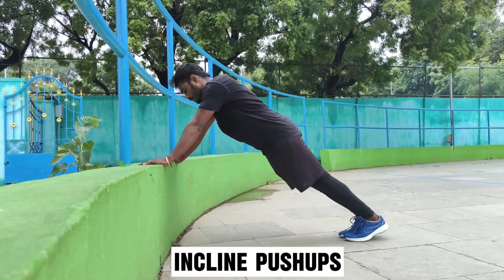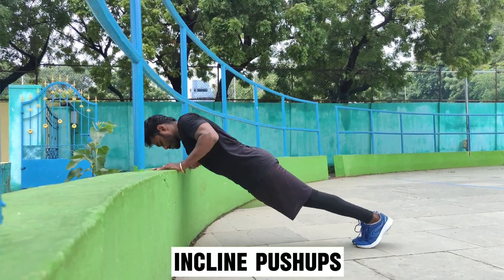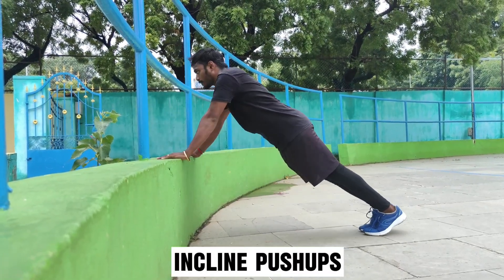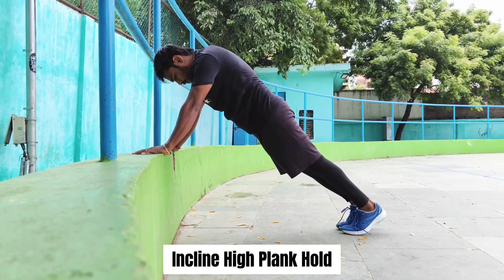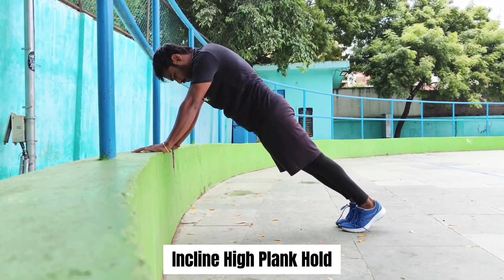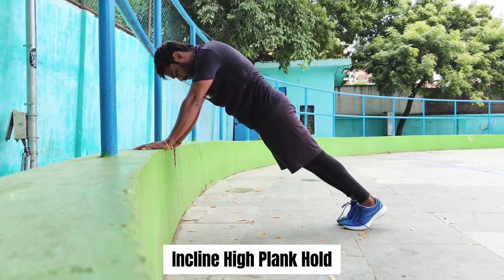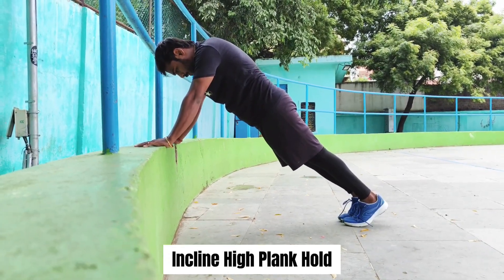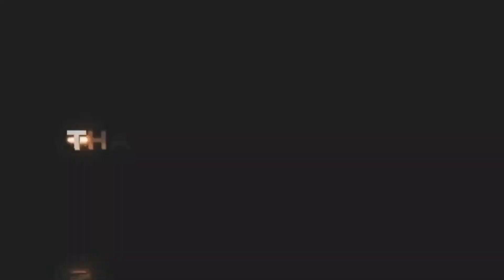Low Intensity Workouts😮Part-12📌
No Jumping Knee pain friendly Workouts 💪🏻 -Counts will be 10 to 15 Reps of 3 to 5 Sets.  -Depends upon your Energy level.
🔥Stay Strong💪🏻